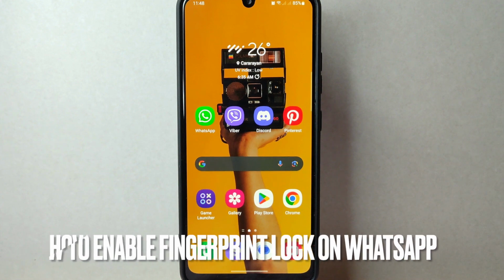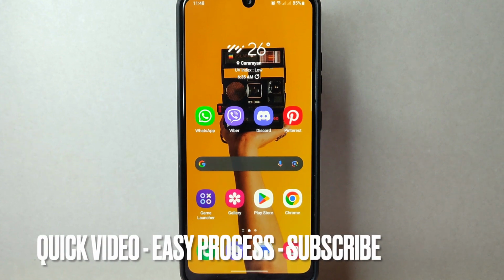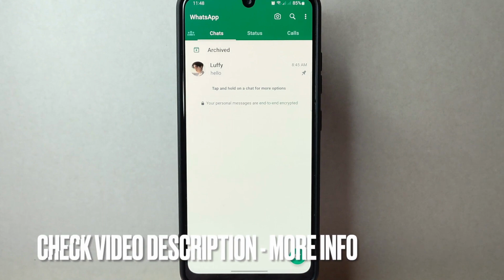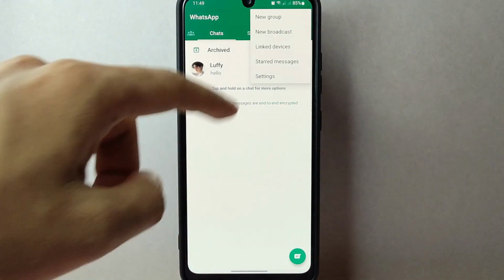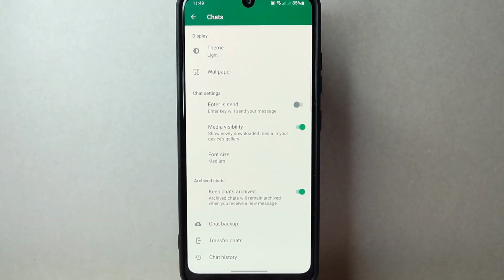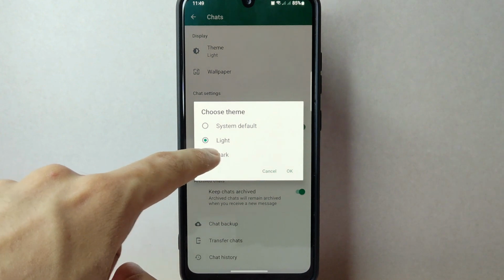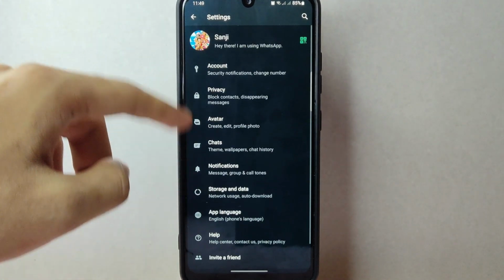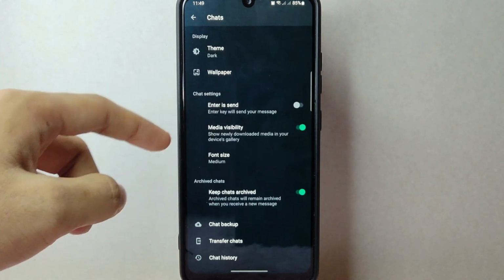✅ How To Turn On Dark Mode On WhatsApp 🔴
Get in touch!